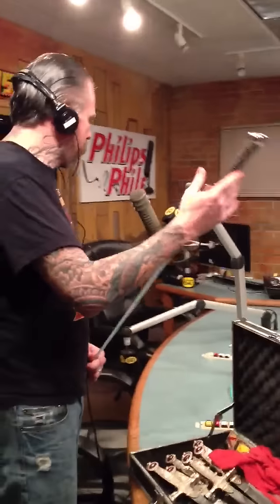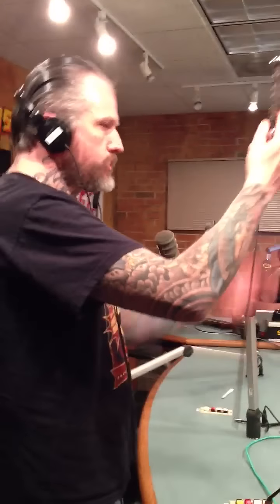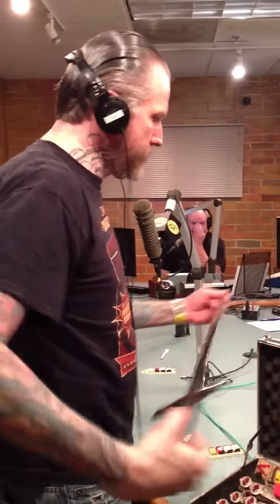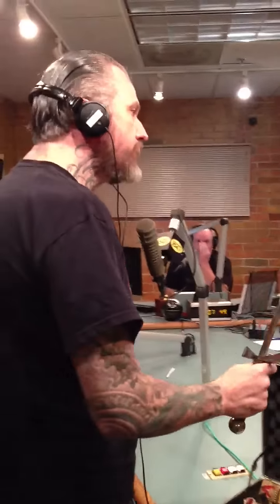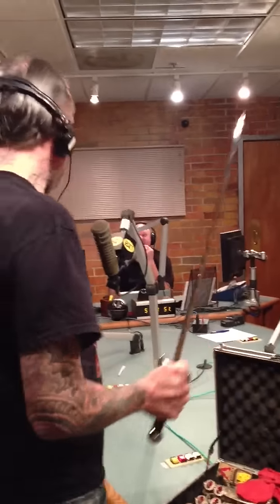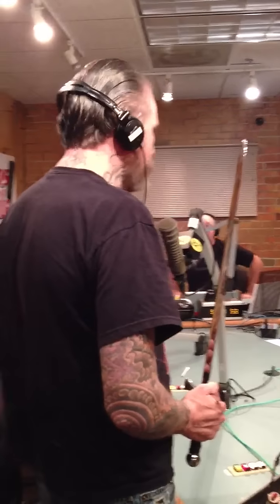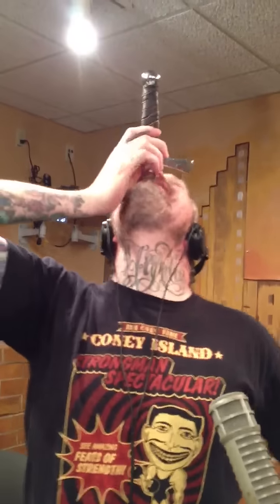Chris Steele on the Philips Phile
Sword Swallowing on Real Radio 104.1